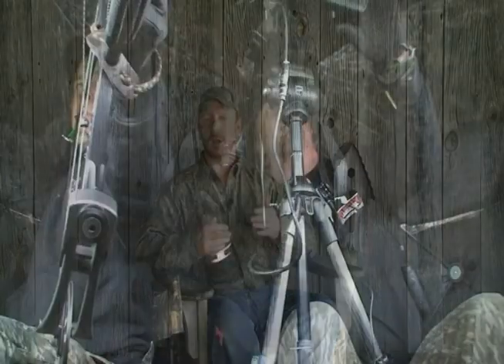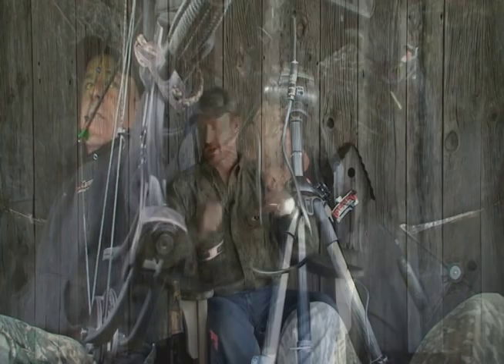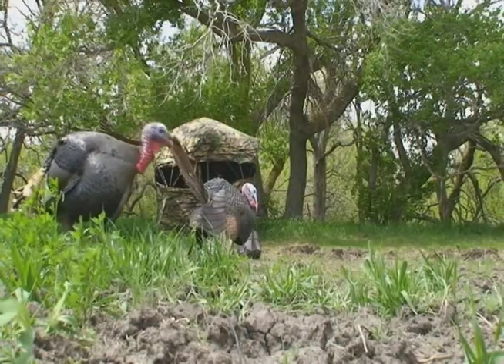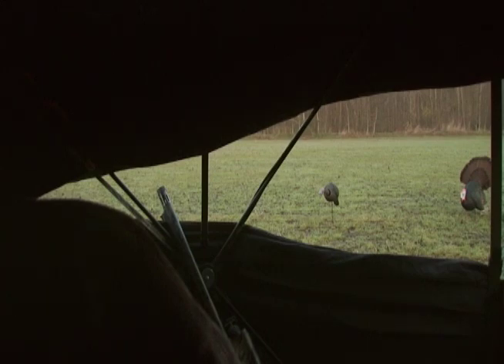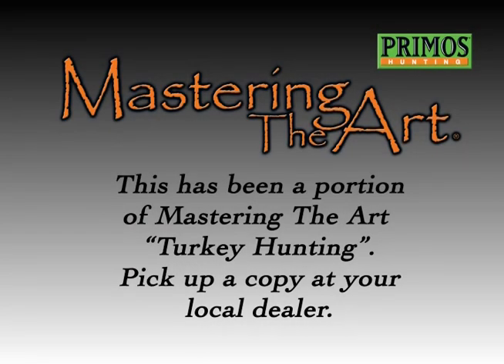Primos Ground Blinds - The Set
Keith Beam discuss the basics of setting up a ground blind for turkey hunting.